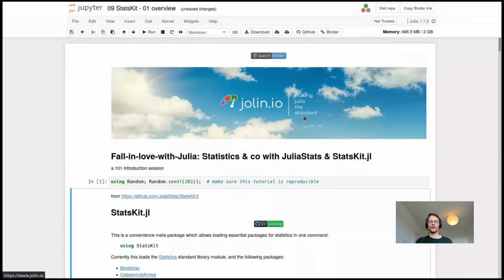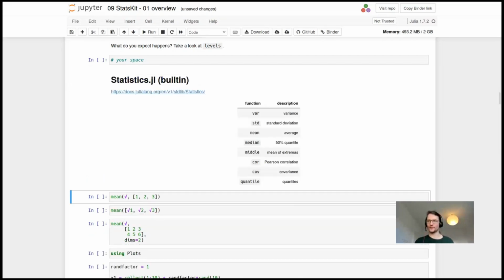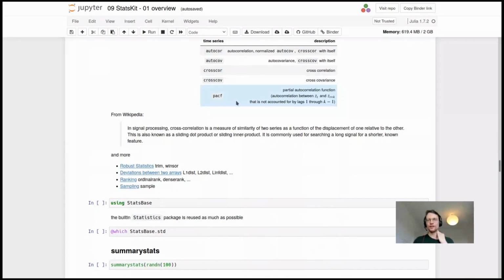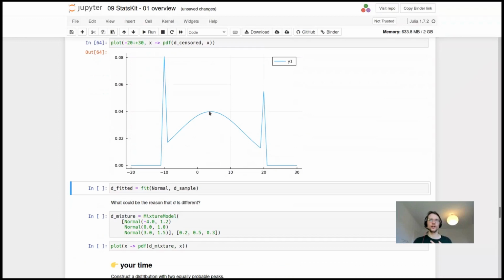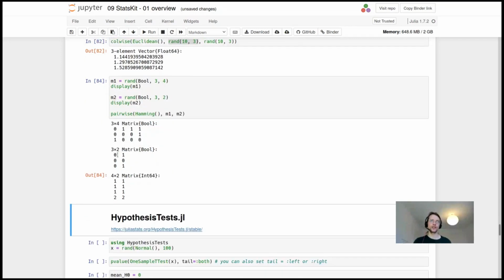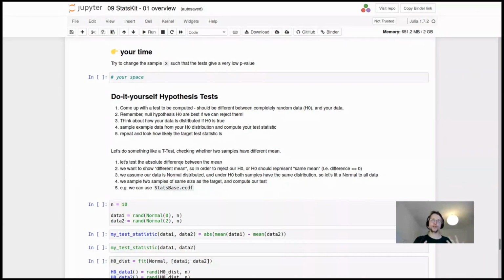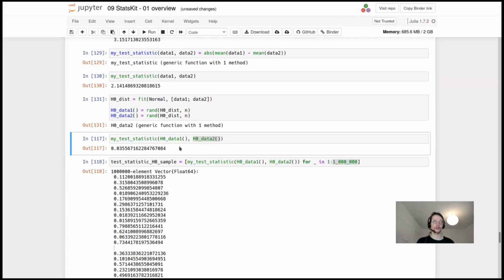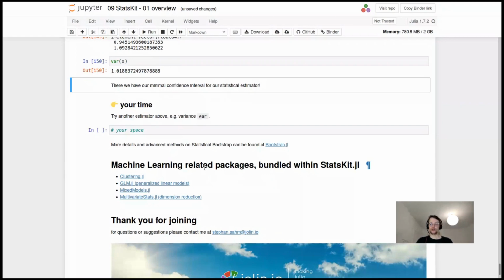JuliaStats 101 | Stephan Sahm | Julia User Group Munich | Fall in love with julia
Julia User Group Munich | Fall in love with julia
Statistics & co with JuliaStats & StatsKit.jl
Speaker: Stephan Sahm